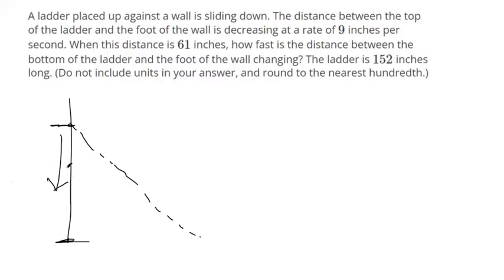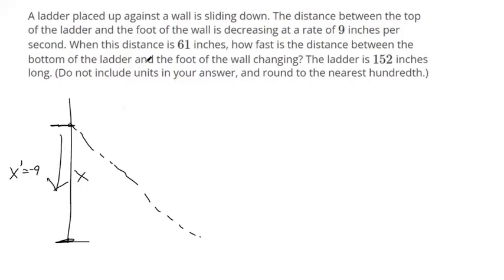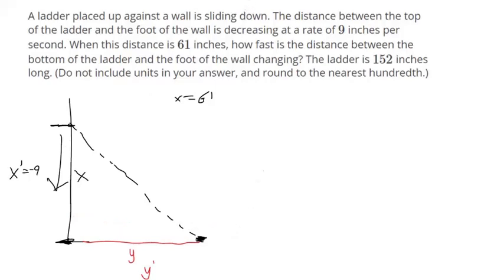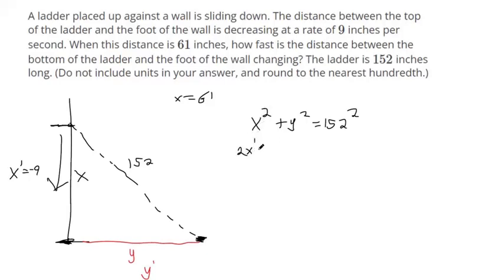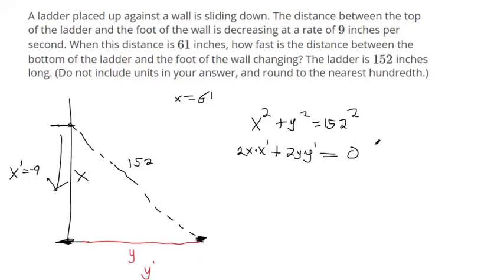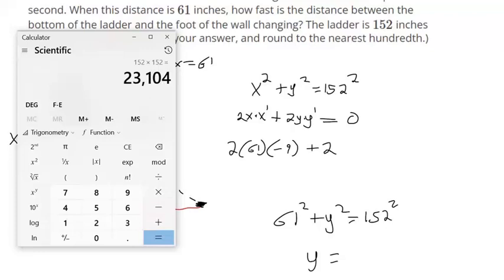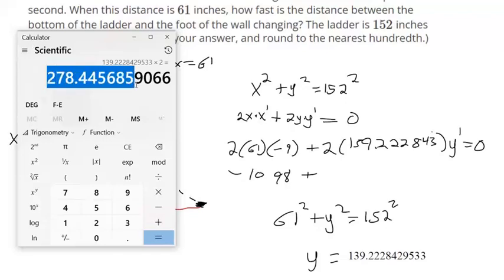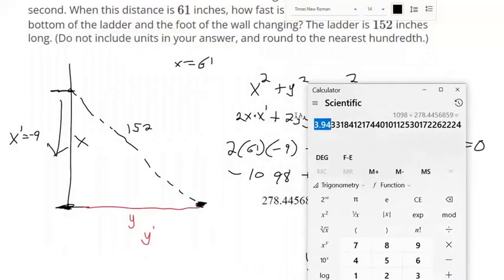Related Rates How Fast is a Ladder Moving Away from Base of Wall